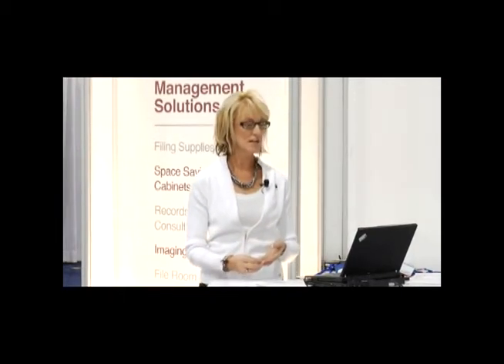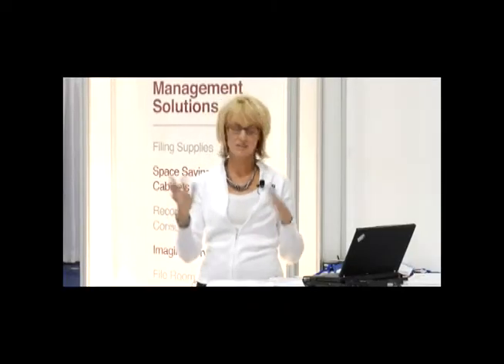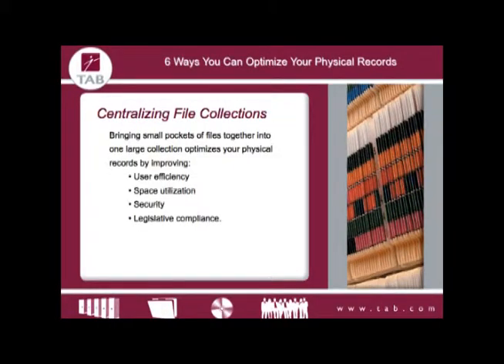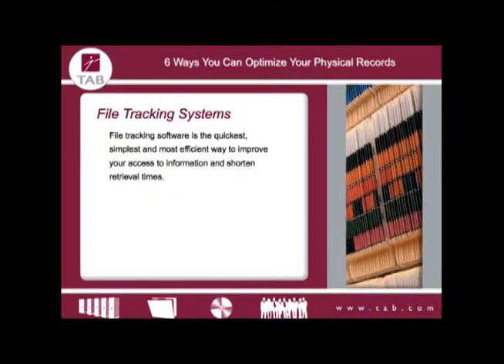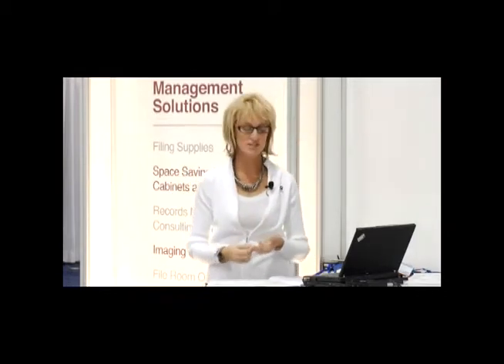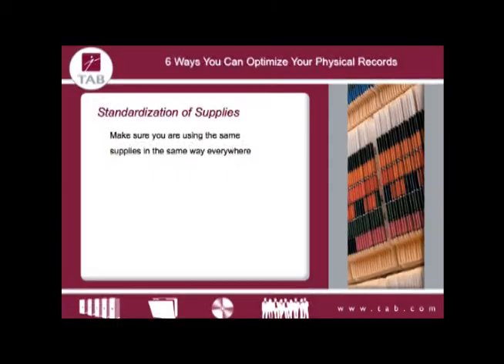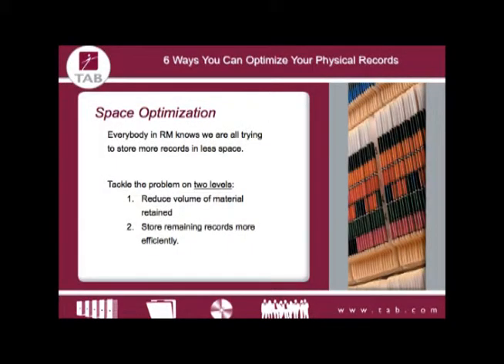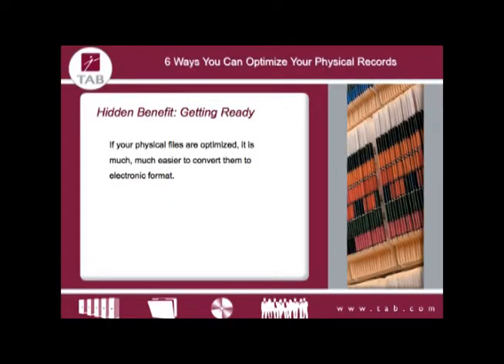Optimizing Physical Records: A Video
Watch this great video of a recent presentation we did on optimizing your physical records.